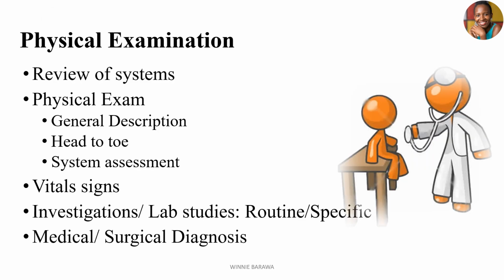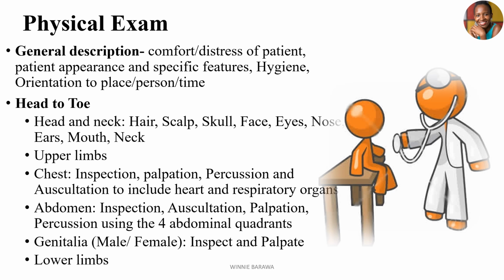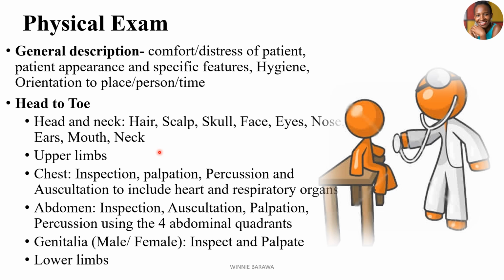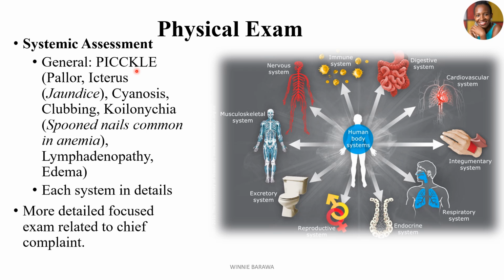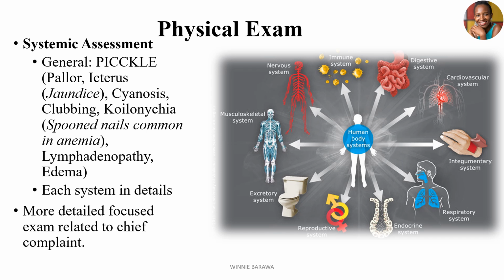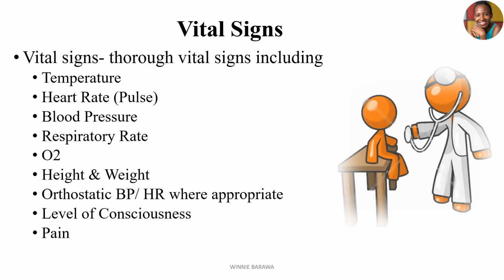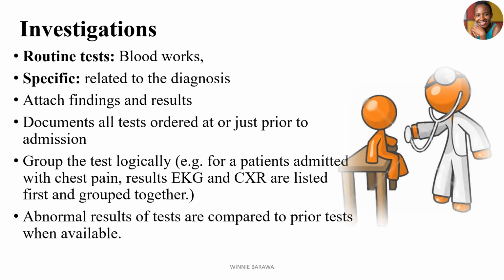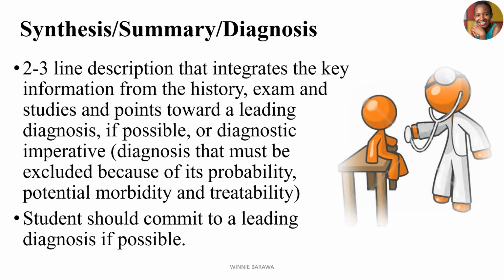PHYSICAL EXAMINATION IN NURSING CARE CASE STUDY PATIENT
In nursing care case study, Physical Examination allows us to identify patient needs. t involves using a combination of observation, palpation, percussion, and auscultation to collect objective data about the patient's body.